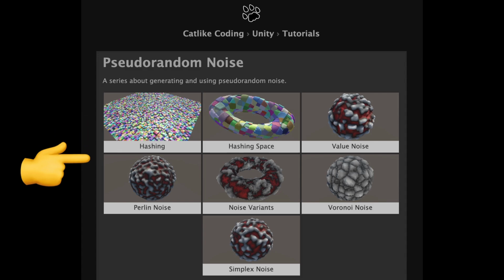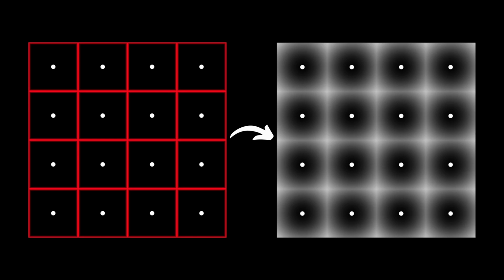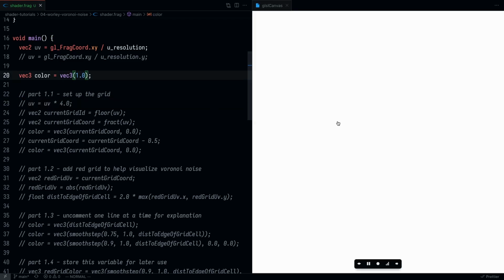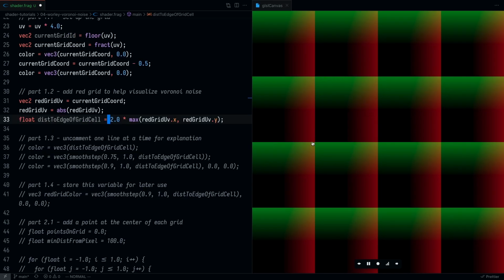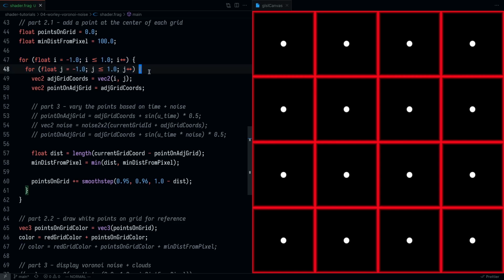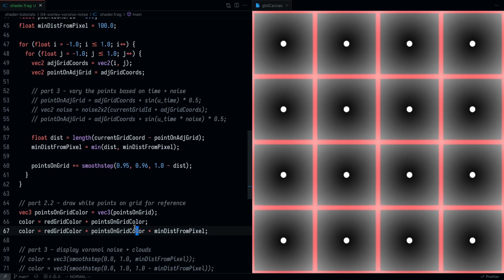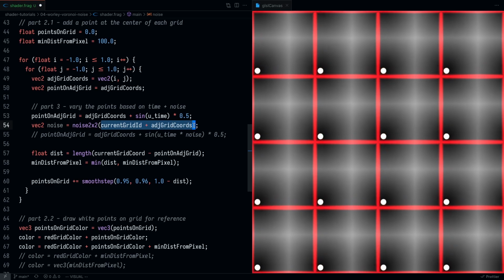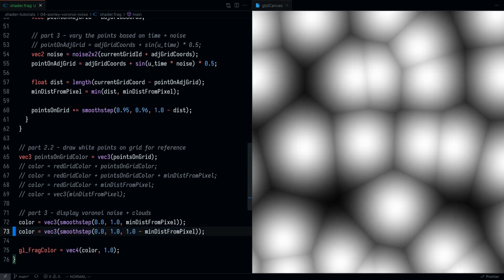What is Voronoi Noise?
In this GLSL shader tutorial, we will go over Worley (or Voronoi) noise. We start by setting up a GLSL shader in VS Code. Then we create a grid of cells and get the distance to the edge of each cell to display a uniformly distributed Voronoi shader. Then we randomize the points on each cell to display an organic cell-like structure. Finally, we invert the shader to make it look like clouds.

== [ Timestamps ] ==
00:00 Intro to Worley Noise
00:39 Voronoi Noise Algorithm
01:35 Grid UV Coordinates
03:03 Uniform Voronoi Noise
04:02 Voronoi Code Explained
04:52 Worley / Voronoi Clouds